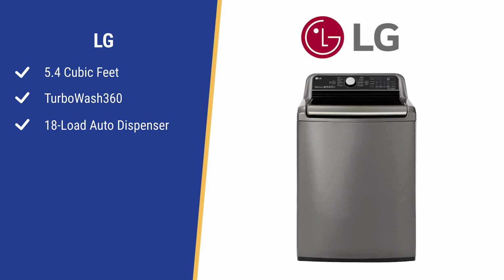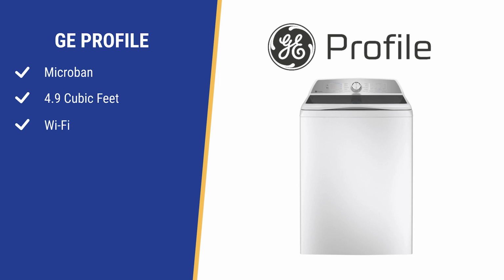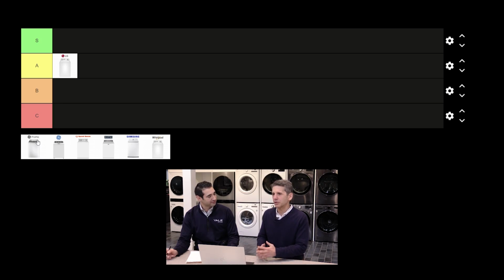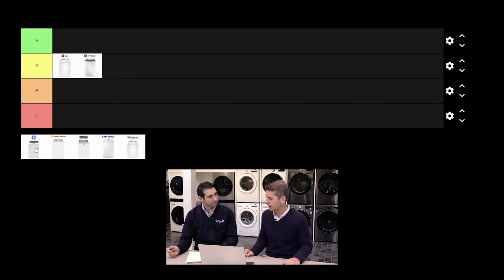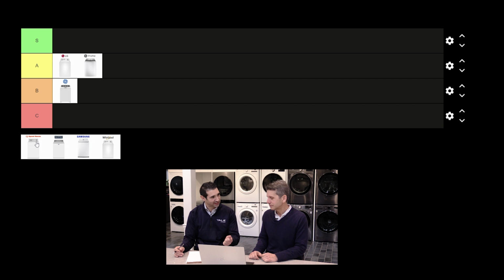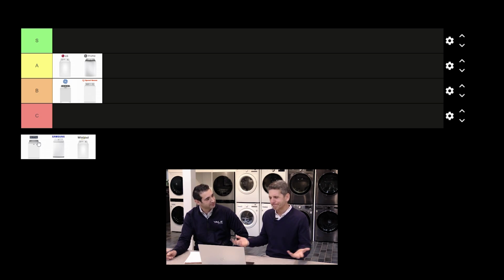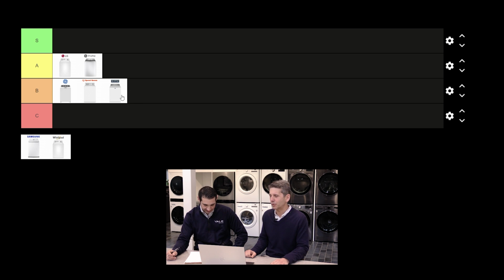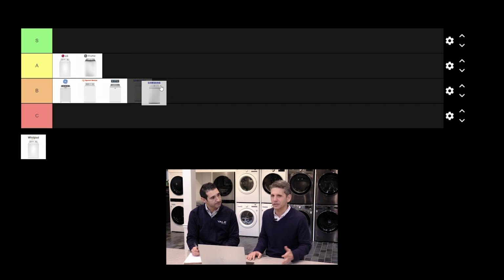Best Top-Load Washers for 2024 - Ranked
Looking to upgrade your laundry room in 2024? Join Steve and Fran as they break down the best top-load washers of 2023. Discover the benefits, features, and top brands that offer exceptional performance. In the intro, Steve emphasizes the importance of choosing a top-load washer with an agitator for optimal cleaning. The discussion covers major brands, including LG, GE Profile, GE Commercial, Speed Queen, Maytag, Samsung, and Whirlpool.

Key Highlights:

LG - The Innovator: Explore LG's impressive top-load washer with a spacious 5.4 cubic feet capacity, TurboWash 360 technology, and smart features like Wi-Fi connectivity. LG earns high marks for reliability, making it a top contender in the top-load washer market.

GE Profile - Microban Technology: Learn about GE Profile's top-load washer featuring Microban technology for bacterial prevention. With a 4.9 cubic feet capacity and customizable dispensing, GE Profile offers a reliable and feature-rich option.

GE Commercial - Heavy-Duty Cleaning: Dive into GE's commercial-style series, designed to tackle heavy-duty laundry needs with adjustable water levels. Despite a smaller 4.2 cubic feet capacity, this top-load washer earns points for its durability and a five-year warranty.

Speed Queen - American-Made Quality: Discover Speed Queen's robust and reliable top-load washers, known for their durability and heavy agitation. While the price may be higher, Speed Queen offers a solid seven-year warranty, making it a considerable choice for those prioritizing longevity.

Maytag - Whirlpool's Robust Lineup: Understand the evolution of Maytag, now under Whirlpool's umbrella, offering advanced features like Cold Power and a built-in water faucet. Maytag provides a good balance between features and value, making it a dependable choice.

Samsung - Innovative Features: Explore Samsung's innovative top-load washers with various features, including FlexWash for added convenience. While Samsung is known for style and innovation, Steve and Frank advise caution due to past reliability concerns in top-load models.

Whirlpool - The Reliable Option: Conclude the discussion with Whirlpool, a brand synonymous with reliability. Whirlpool offers straightforward, no-frills top-load washers, making them a cost-effective and dependable choice.

Upgrade your laundry experience by choosing the top-load washer that suits your needs.

Yale Appliance: Browse hundreds of in-stock products from the most popular appliance brands.

Chapters

0:00 Best Top-Load Washers for 2024 - Ranked
1:14 LG
2:38 GE Profile
3:44 GE Commercial
4:54 Speed Queen
6:53 Maytag
8:06 Samsung
9:17 Whirlpool